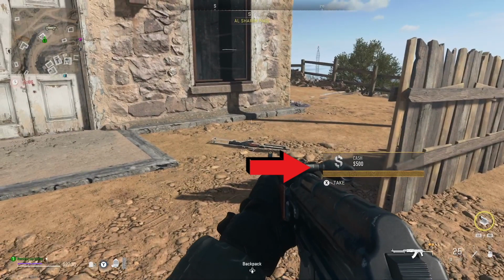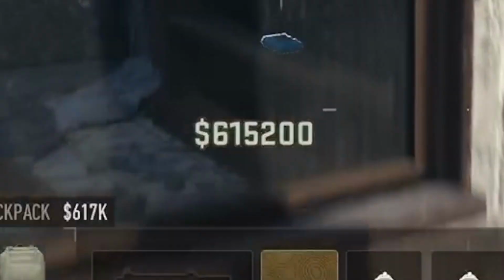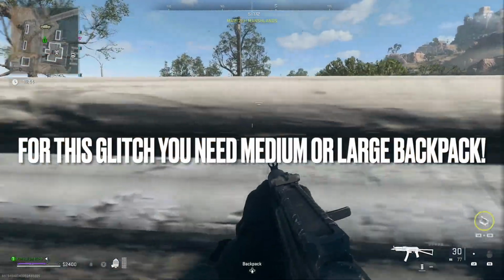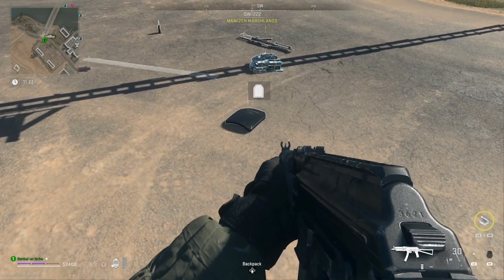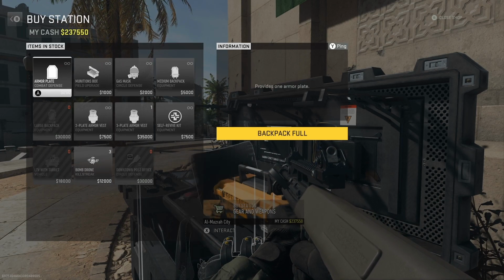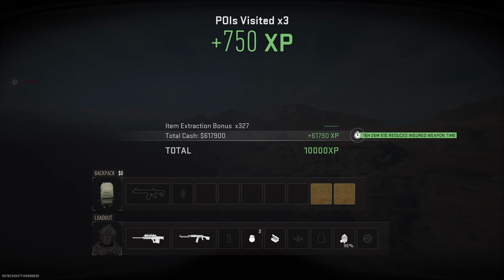*NEW* MW2 DMZ SOLO XP GLITCH! GAME BREAKING DMZ WEAPON XP GLITCH! WARZONE 2 UNLIMITED TOKEN/RANK XP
NEW WEAPON LEVELING UP EXPLOIT! Guys do this right now - insta level up your guns and ranks! Most broken XP FARMING METHOD! DO THIS BEFORE IT WILL BE VIRAL! BEST MODERN WARFARE 2 XP FARMING!

Modern Warfare II brings several new improvements and changes to the series gameplay, such as advanced AI systems in the campaign and co-op modes, water physics, and swimming mechanics, as well as an overhauled vehicle system. New gameplay features and movement tactics include dive to prone, mantle, and ledge hang along with the removal of slide canceling. New vehicle gameplay features include leaning out of vehicle windows, mantling onto a vehicle roof, and hijacking. The levelling and Gunsmith system has been revamped, allowing players to fine-tune specific attachments to suit their playstyles. It also offers weapon platforms that branch progression to reduce repetitiveness, as well as featuring a firing range for practice.

Modern Warfare II multiplayer features several new game modes: Knockout, in which two teams attempt to capture a package with limited lives; and Prisoner Rescue, in which an attacking team attempts to extract a hostage while a defending team prevents them by fortifying defenses around the hostage. Third person game modes were confirmed in September. The cooperative Special Ops mode is also confirmed to return, featuring two-player missions, with an additional 3-player activity called Raids set to release post-launch